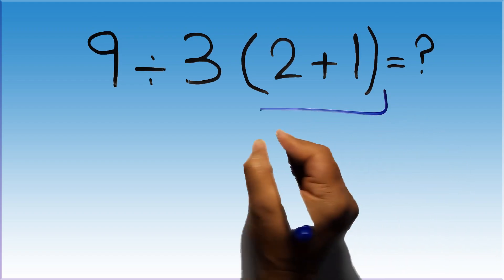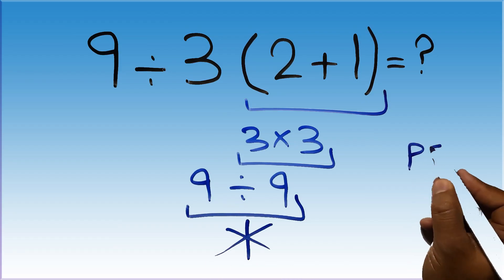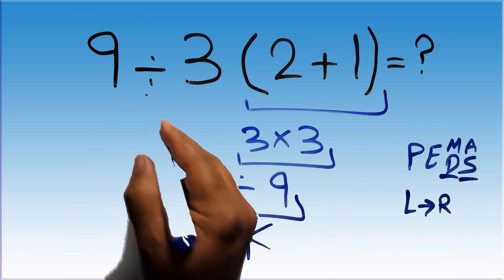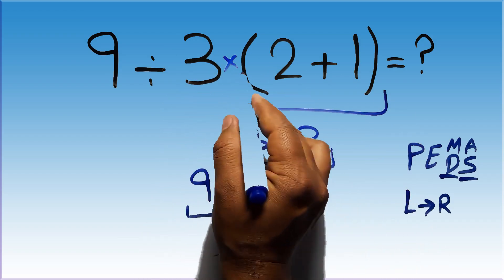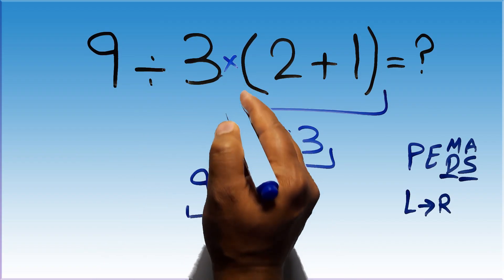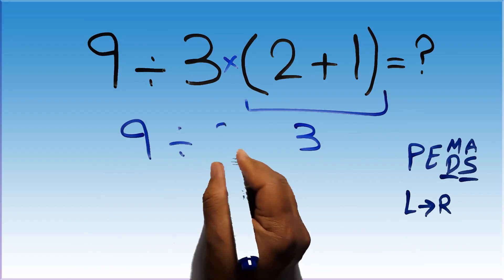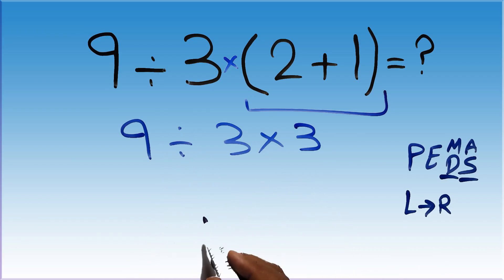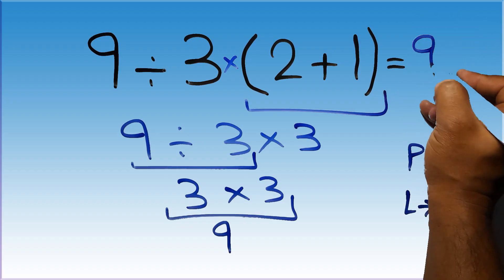5 Critical MATH MISTAKES to Avoid in Your Homework